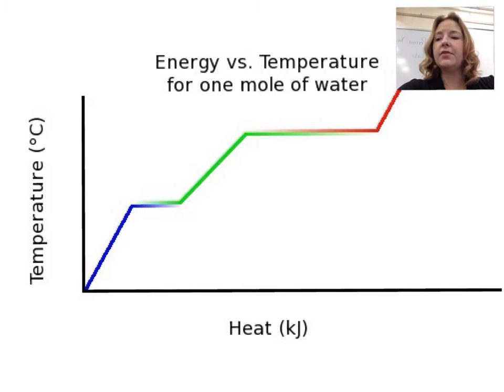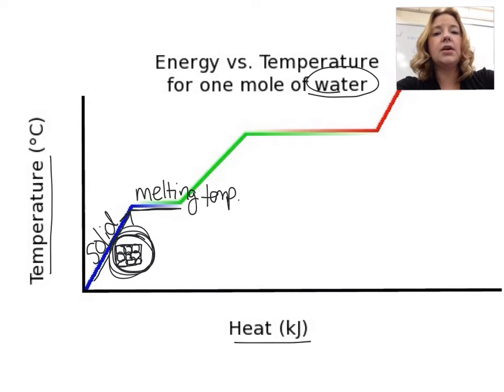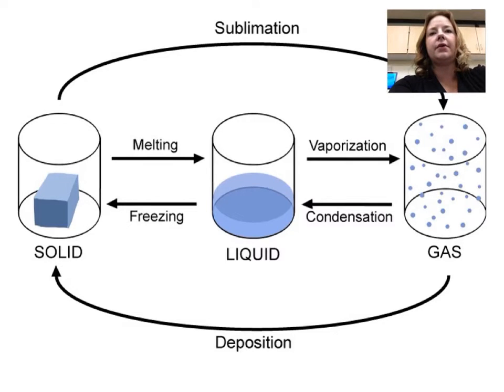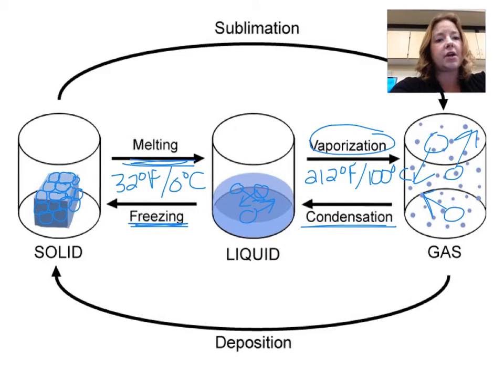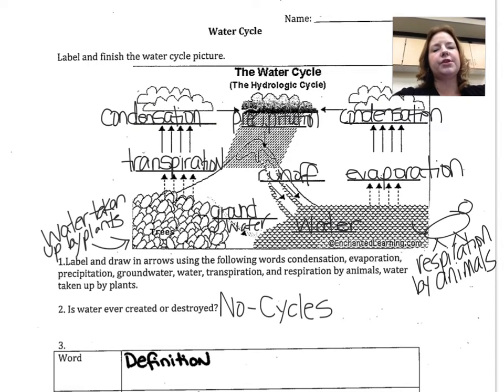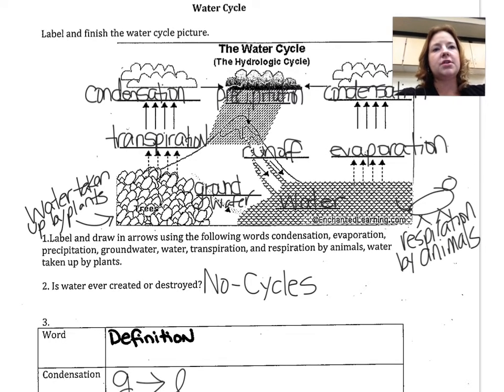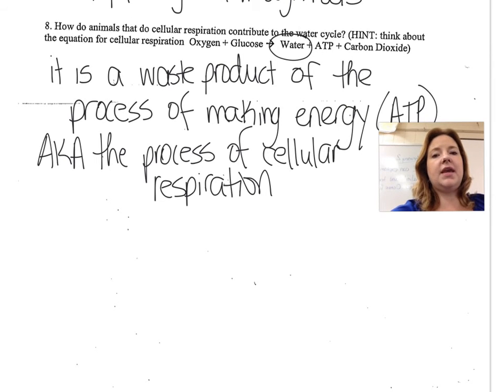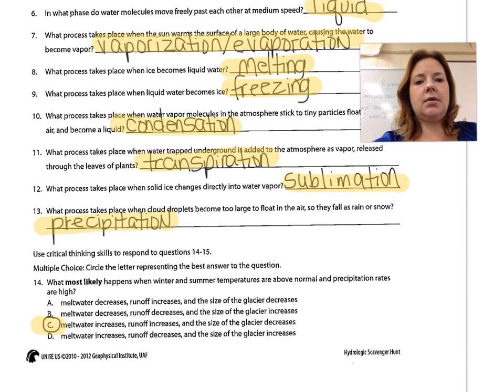phase changes & water cycle